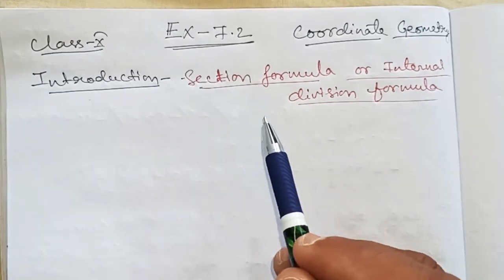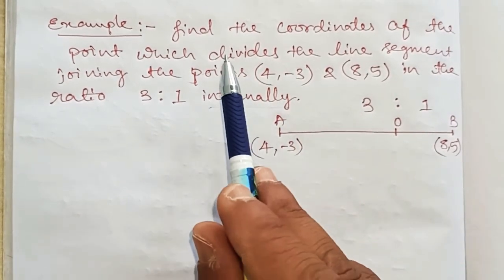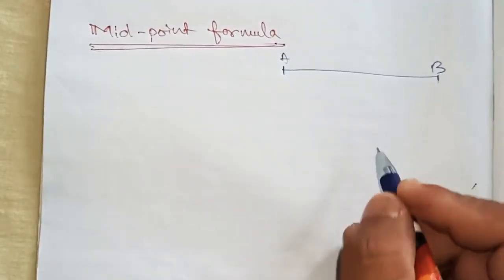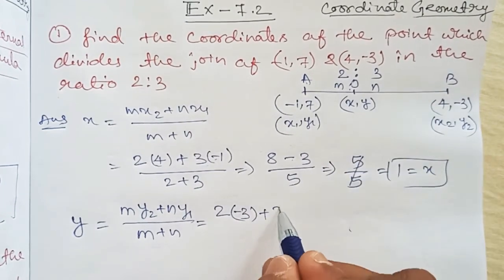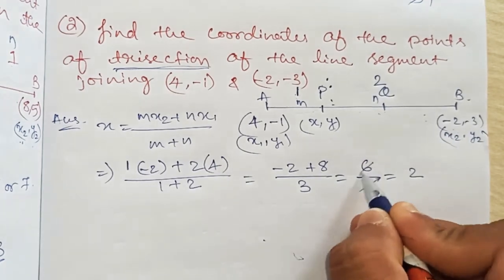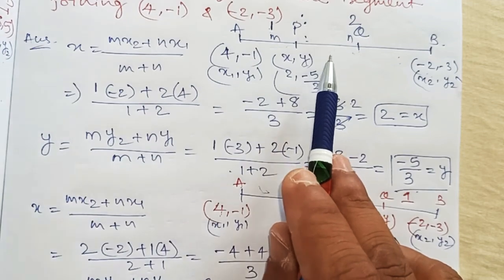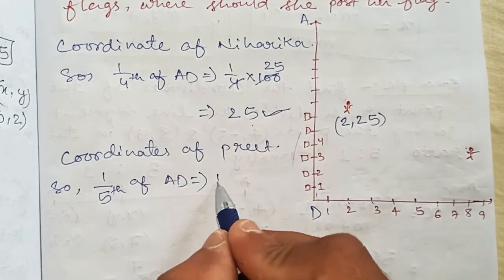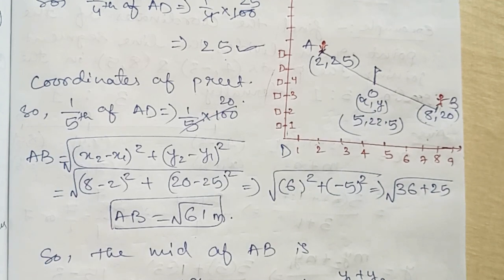Chapter 7 " COORDINATE GEOMETRY " Exercise 7.2 (part 1) class 10th NCERT...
Hi guys.

In this video I have explained the basics along with the questions from exercise 7.2. I have taught section formula and mid point formula to solve the questions.
Practice the whole exercise from the video properly to understand the concept.